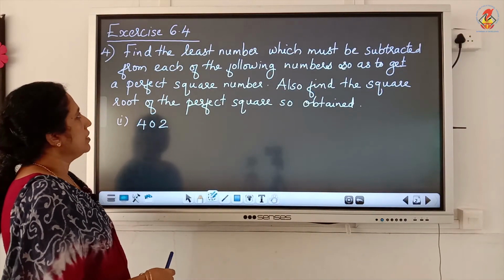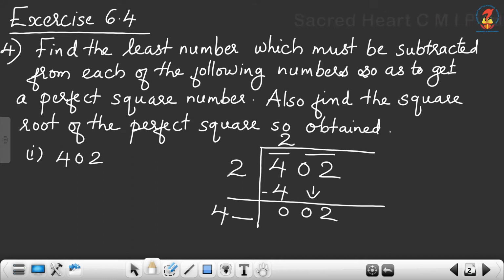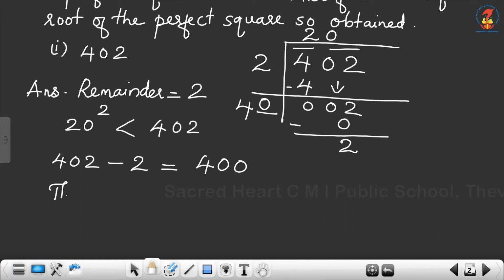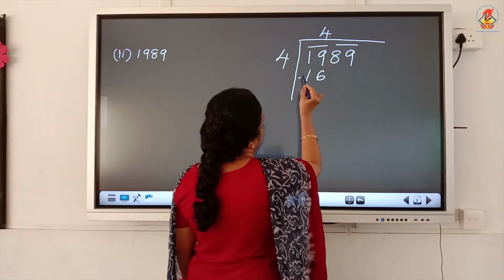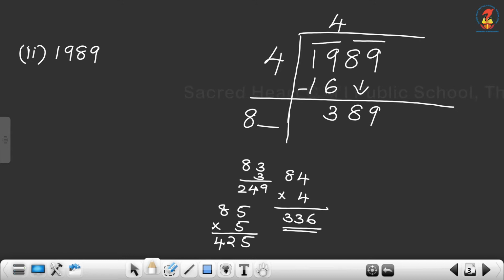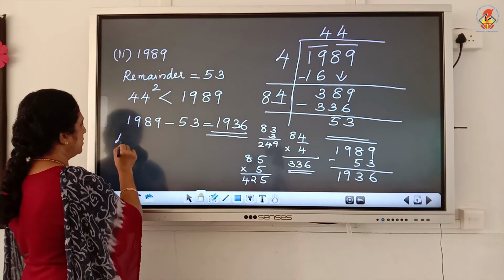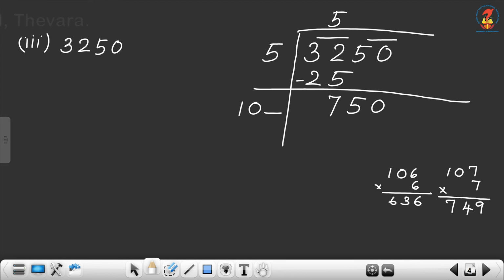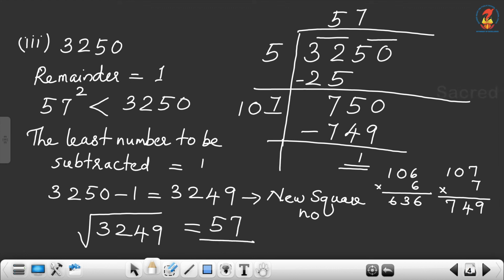Maths08 Chapter 06 Squares and Square Roots Video 22 Ex 6 4 QNo 4i,ii,iii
Maths08 - Chapter 06 - Squares and Square roots - Video 22 - Ex 6.4 QNo 4(i,ii,iii) 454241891